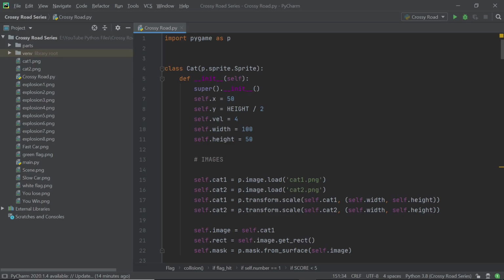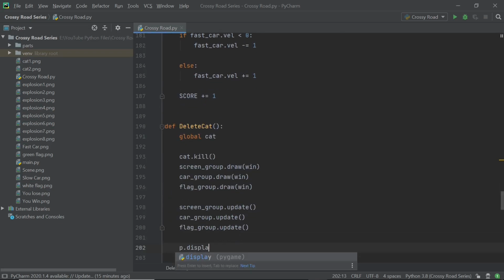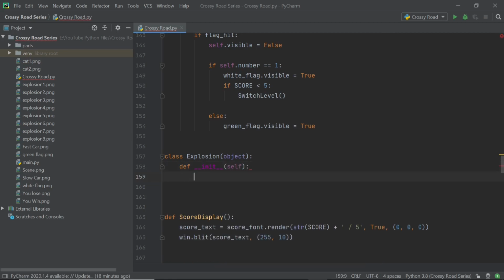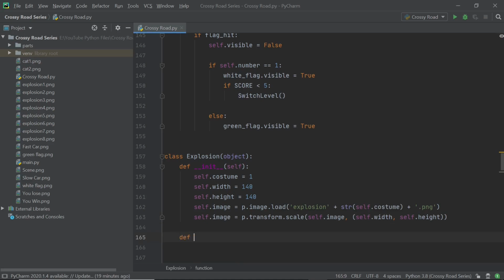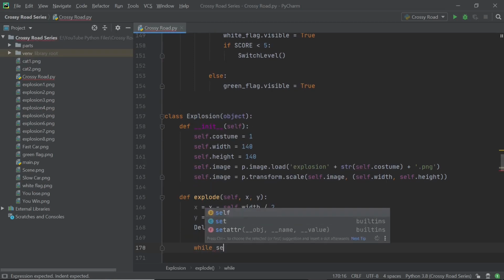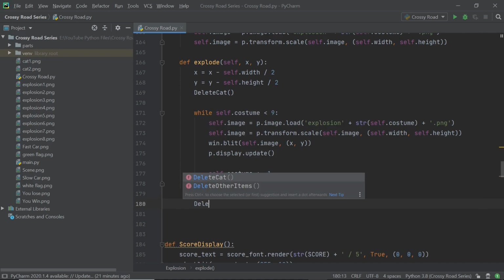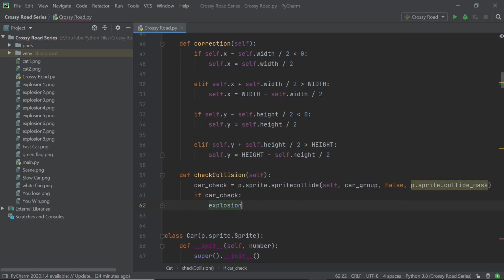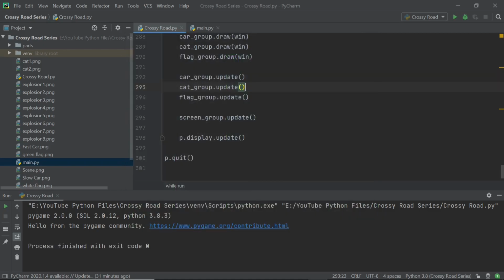Crossy Road - Part 5 | Python Pygame Tutorial! | Just Finished Coding!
This video is part 5 of the Crossy Road Game Development Series, which is coded on Python using Pygame.

Tuesday: Scratch Programming Tutorial
Friday: Scratch Programming Tutorial
Sunday: Python Programming Tutorial